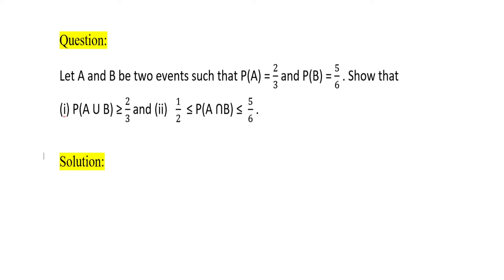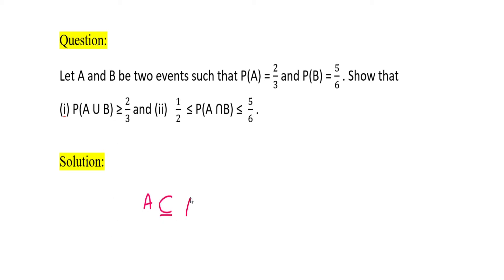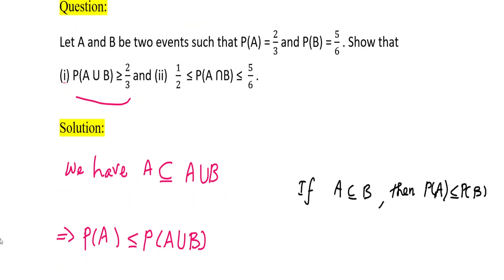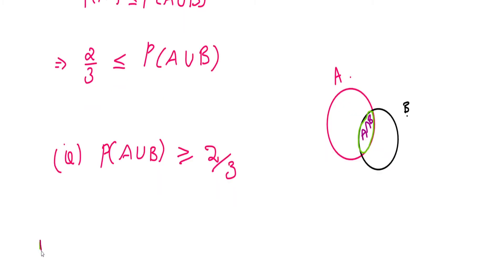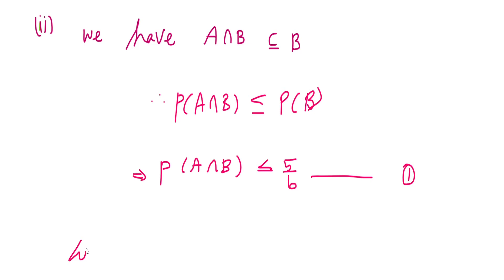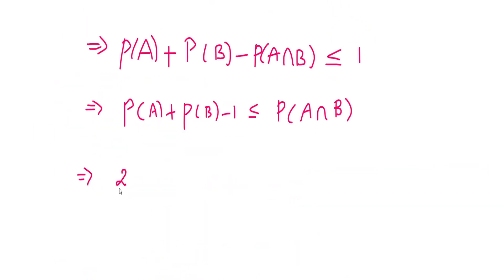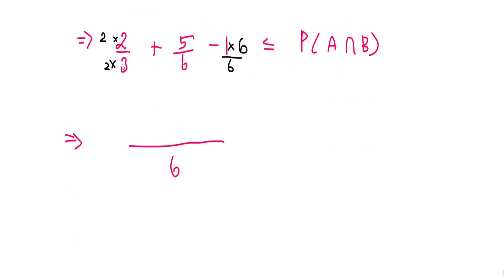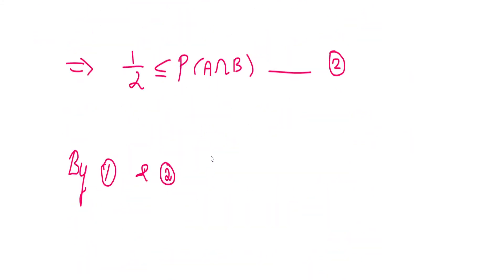MA3355 | MA3391 | MA3303 | Unit 1 | Probability and Random Variables | Problem in Tamil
Let A and B be two events such that P(A) = 2/3  and P(B) = 5/6  . Show that
(i) P(A U B) ≥ 2/3  and (ii)   1/2   ≤ P(A ꓵB) ≤  5/6  .

MA3355 | MA3391 | MA3303 | Probability and Random Variables | Problem in Tamil